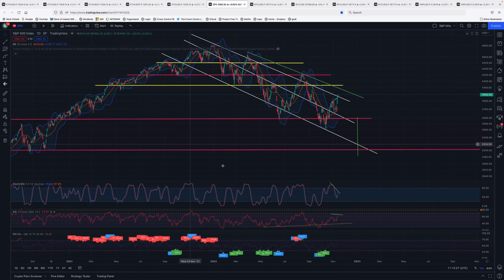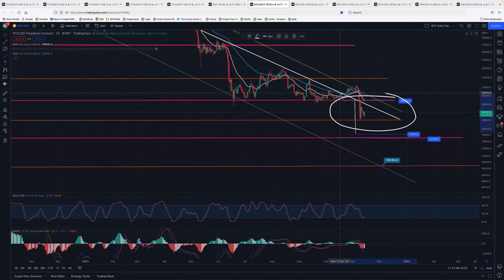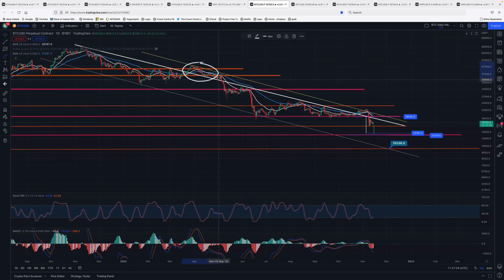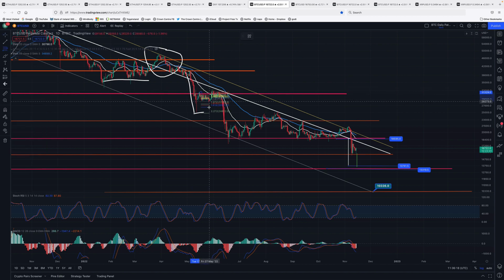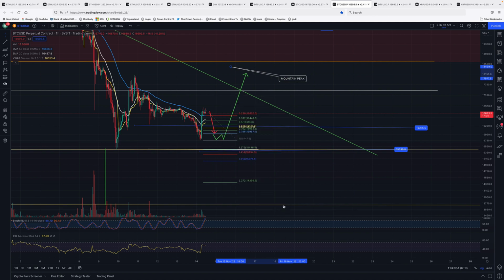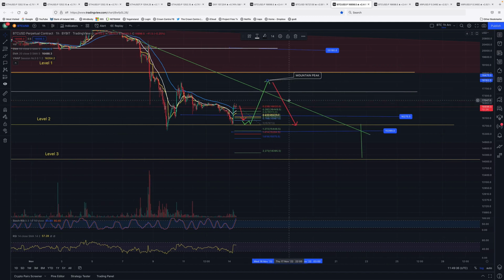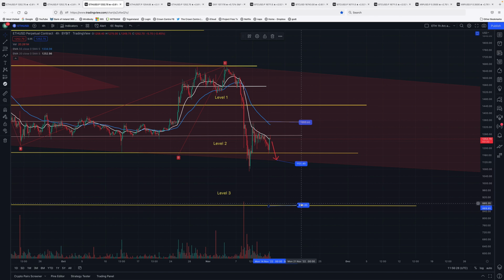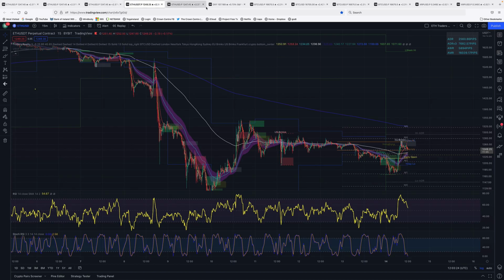BTC and ETH Weekly Trade Set-Up 14th 2022